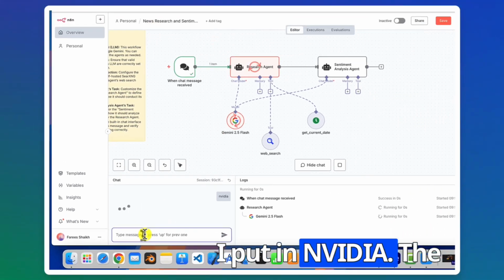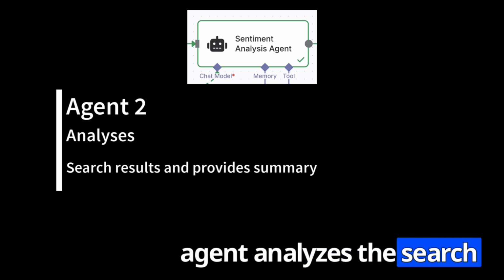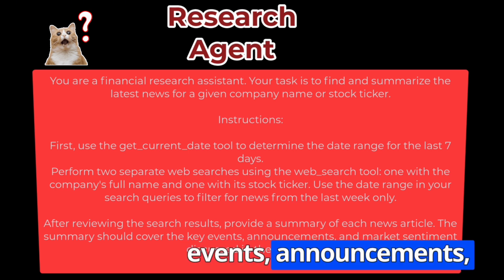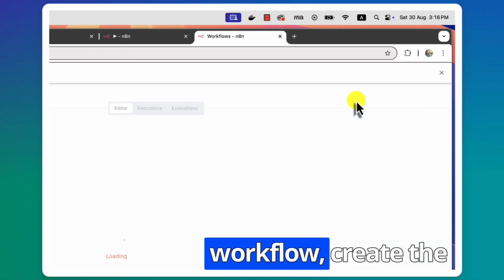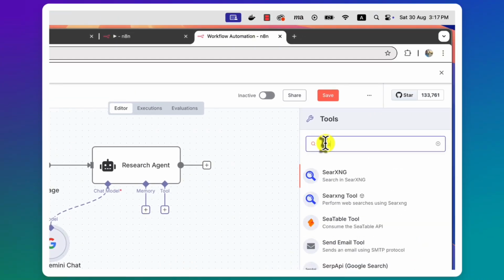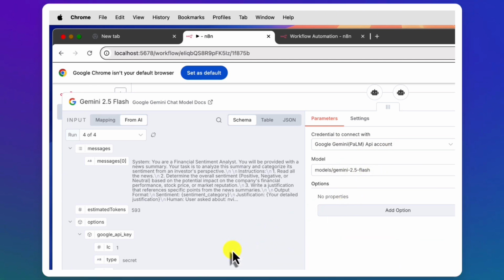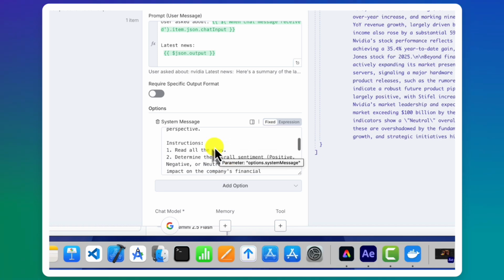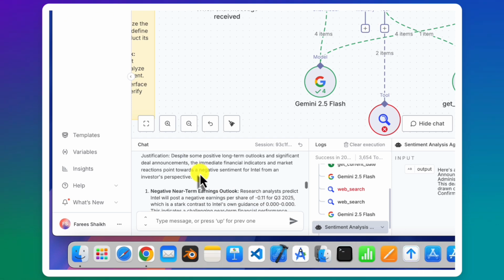5 MINUTES to Master Stock Sentiment Analysis with n8n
🚀 Ever wondered if you could automate stock analysis like a pro — without coding?
In this video, I’ll show you step-by-step how I built a Stock Analysis Agent using n8n that fetches market data, analyzes trends, and generates insights automatically.

📌 What you’ll learn:

Setting up n8n workflows for financial data

Connecting APIs & automating stock data fetching

Using AI to analyze stock sentiment & trends

Creating a fully functional Stock Analysis Agent from scratch

This is perfect for beginners curious about automation, as well as traders who want smarter workflows for research.

💡 By the end of this video, you’ll have your own automated stock research assistant running in n8n!

👉 Don’t miss out — watch till the end and see the agent in action!